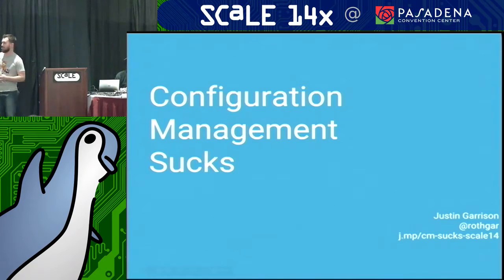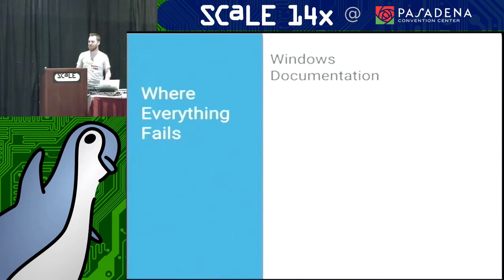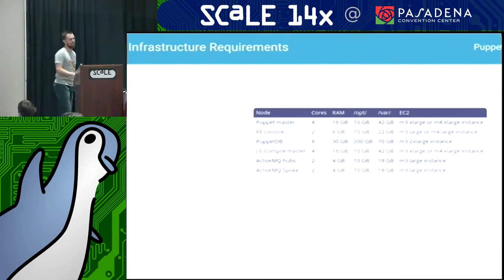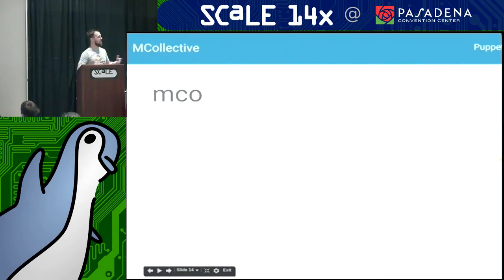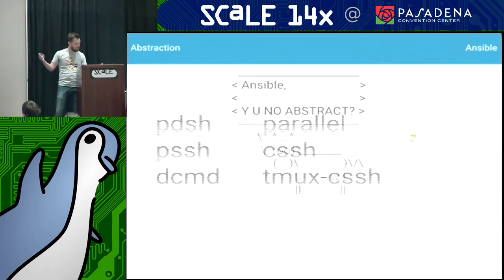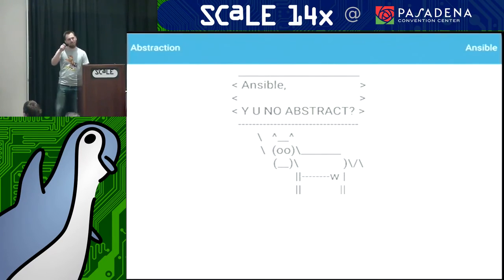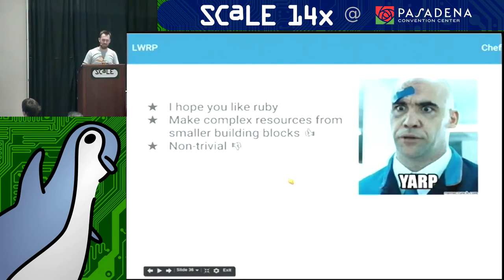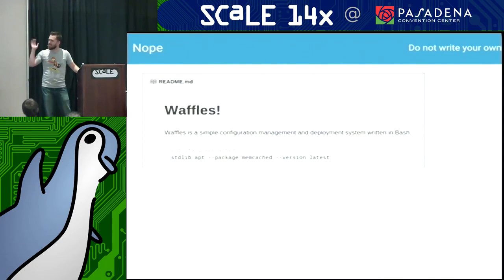Config Management Sucks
Talk by Justin Garrison

Every config management tool was designed with specific benefits and limitations. During this talk Justin will focus on the limitations. No answers will be given but if you know the limitations of each tool it may help you understand the pros too.